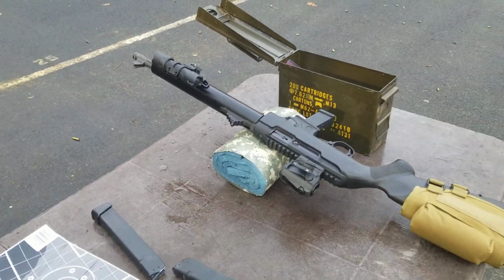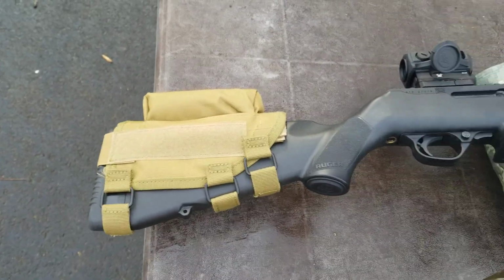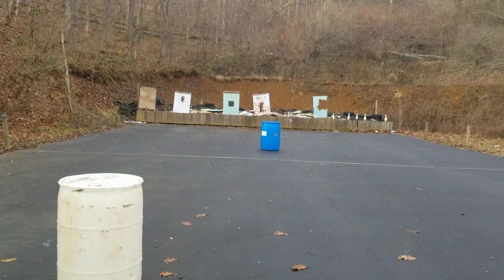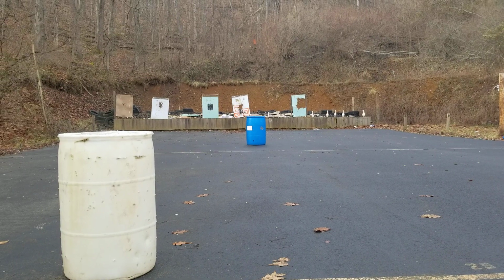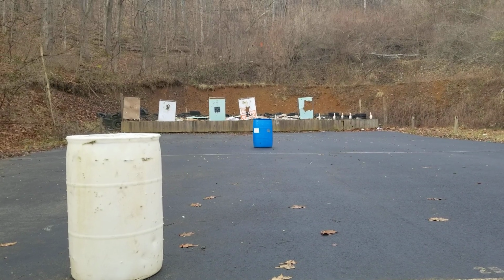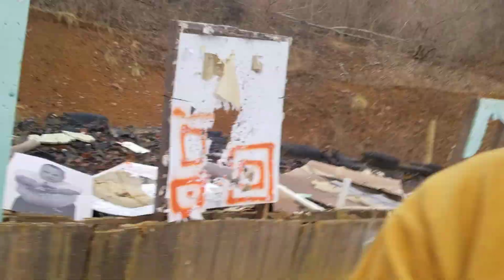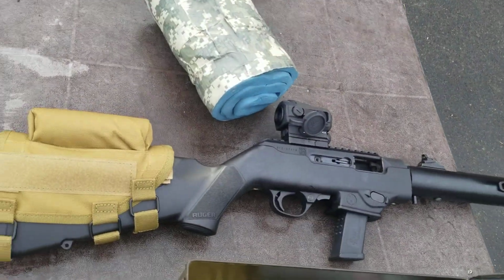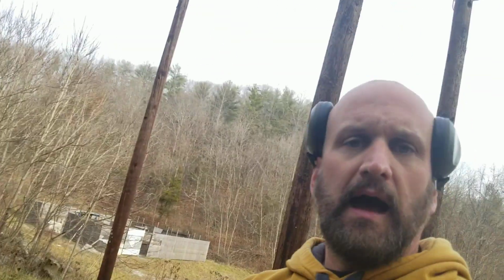Ruger PC-9 with Taccom handgaurd and Virginia 2020 {possible} gun laws, Senate Bill 16.